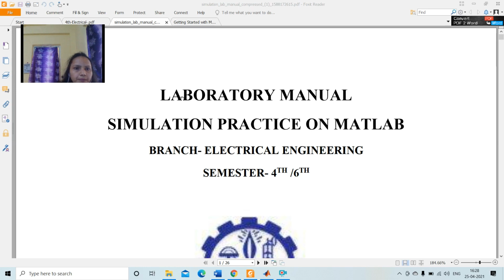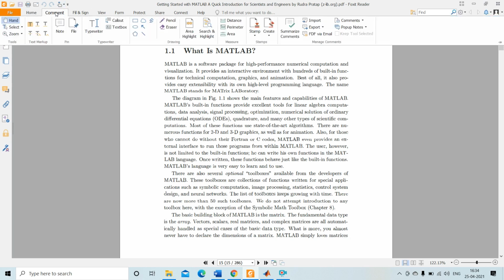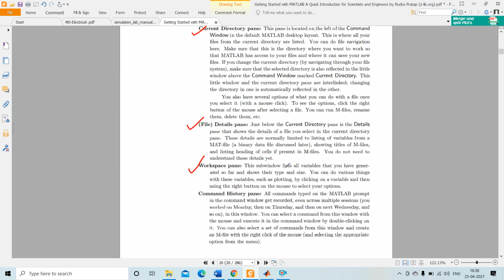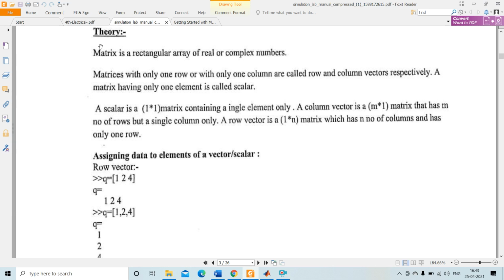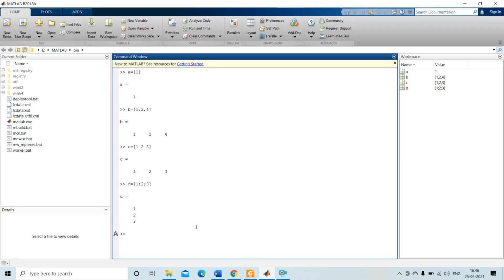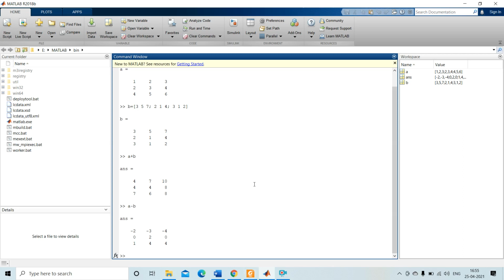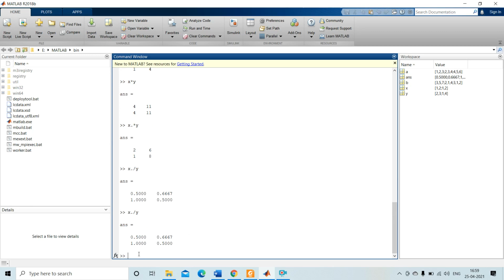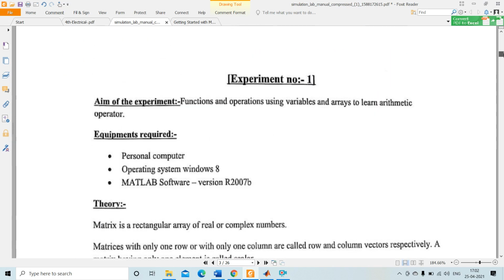expt 1 MATLAB